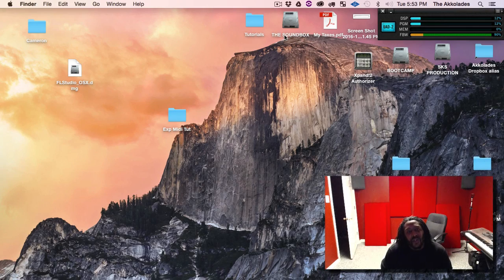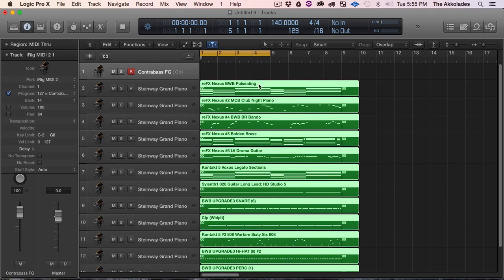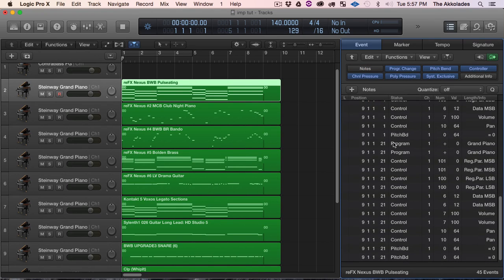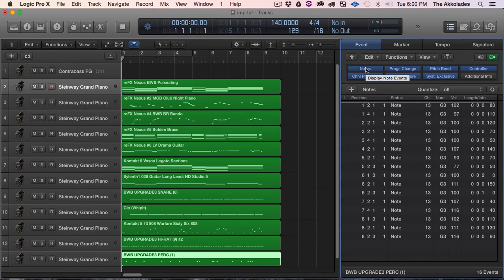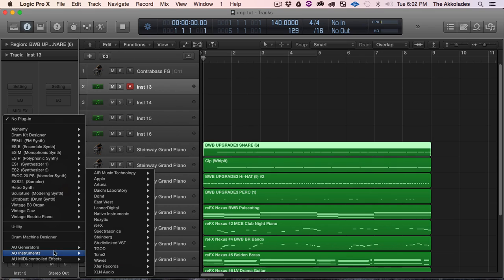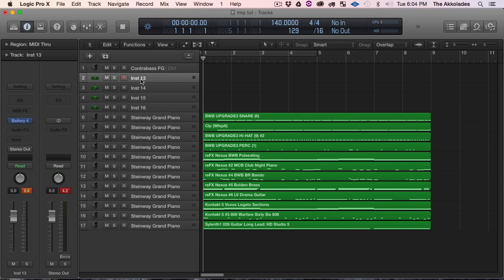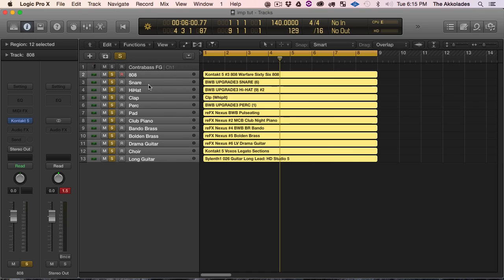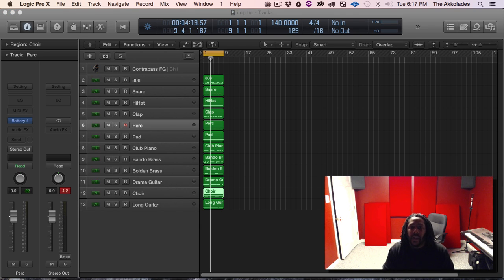How To Import Midi Files in Logic Pro X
Click Here for Mixing Inquires, beats, and more

In this tutorial I explain how to import midi files into Logic Pro X.  Hope this helps some of you out.

Please 'Like' and 'Follow' for Live Videos!